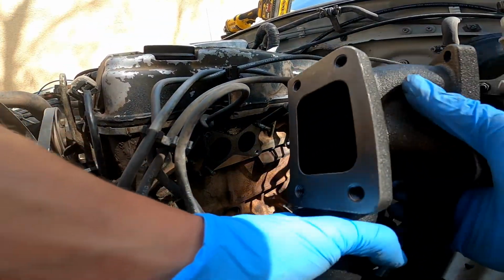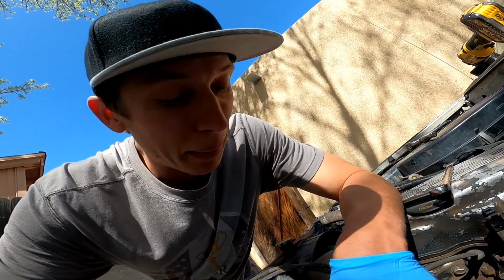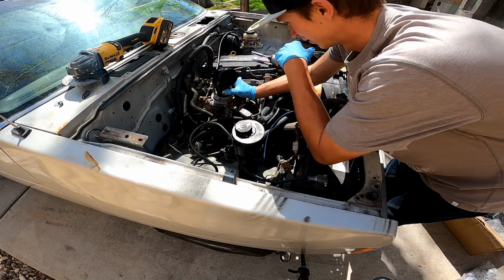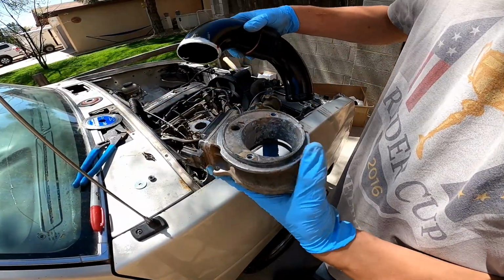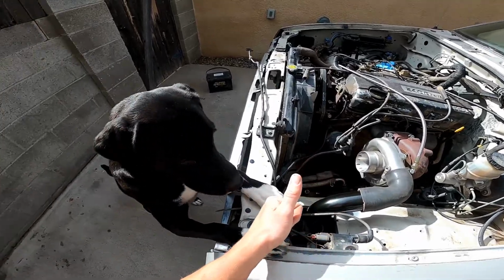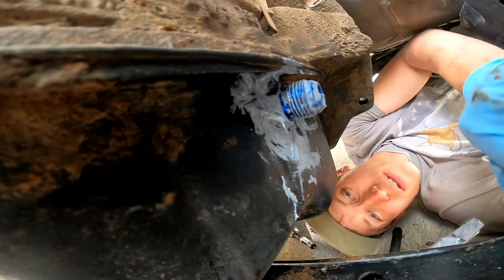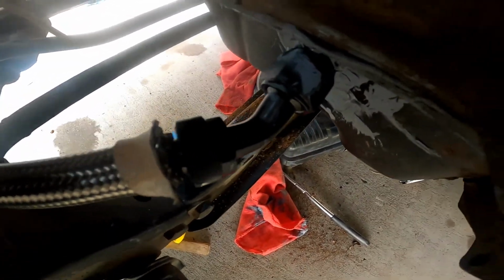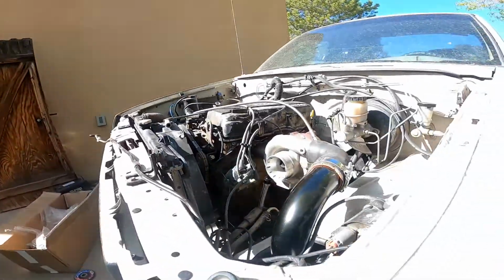Installing Yoshi's Turbo | Nissan D21 Turbo Install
We I've managed to acquire all the parts to install the complete turbo system on Yoshi. The turbo was gifted to me by TJ and I've had all the other parts in my shed for years. Thanks to Elite Fabrication and A2Z welding for welding all the aluminum.